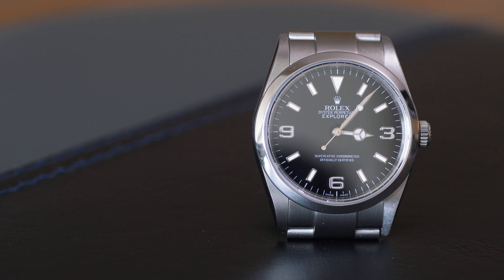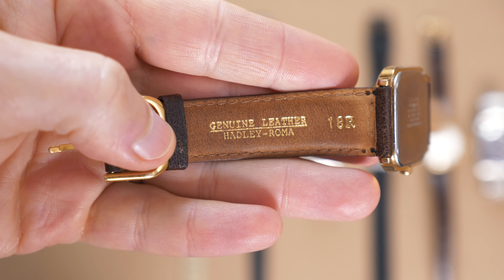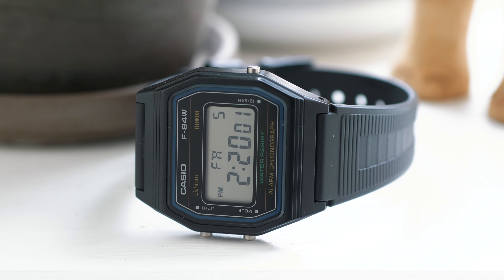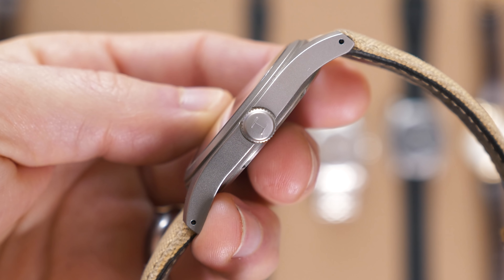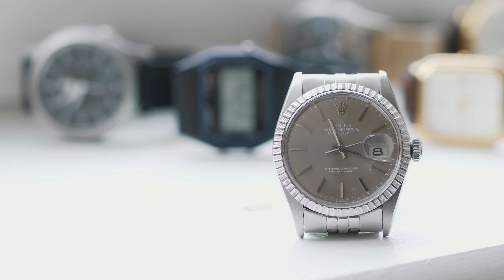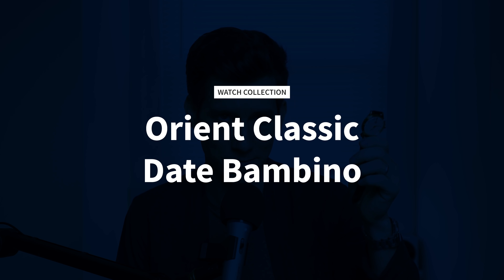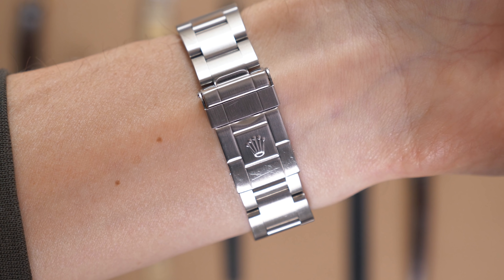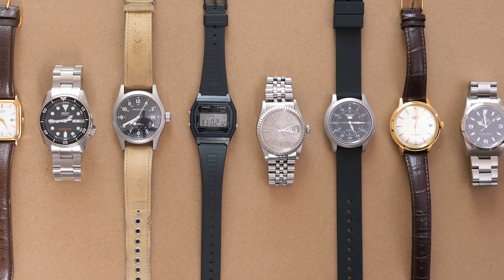My Watch Collection (2020 Update) | Seiko, Rolex, Orient, Hamilton & More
Here's an updated look at my watch collection, including 8 classic watches from Seiko, Rolex, Orient, Hamilton and more.

PDFelement is an all-in-one smart PDF editor, which offers the easiest way to create, edit, convert, annotate, sign PDF documents on Windows and Mac. PDFelement is the best Acrobat Alternative and a simple PDF editor to maximize your document productivity. //

My watch collection is has expanded and contracted over the years; I’ve recently let go of one of my favorite pieces and acquired a long-time grail.

My last watch collection video was published way back in February 2019, so I figured it’s time to give you an update. In this video, I’ll show you the current lineup and talk a little bit about each piece.

00:00 Intro
01:01 Citizen Quartz Dress Watch
02:02 Seiko SKX013
03:22 Casio F-84W
04:27 Hamilton Khaki Mechanical
05:30 Rolex Datejust 16030
07:50 Seiko SNK809
08:40 Orient Classic Date Bambino
09:34 Rolex Explorer 114270
11:45 Conclusion

Seiko SKX013 (Amazon)
Casio F-84W (Amazon)
Hamilton Khaki Mechanical (Amazon)
Seiko SNK809 (Amazon)
Orient Bambino 36 (Amazon)

🧍🏻My Sizes